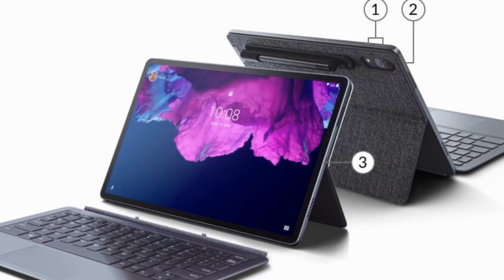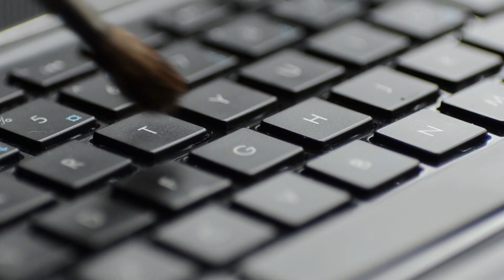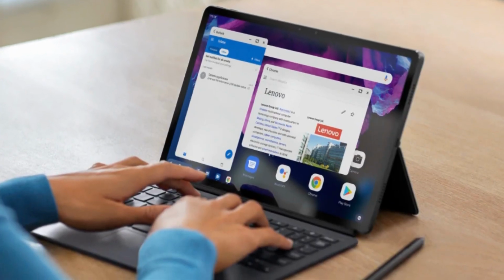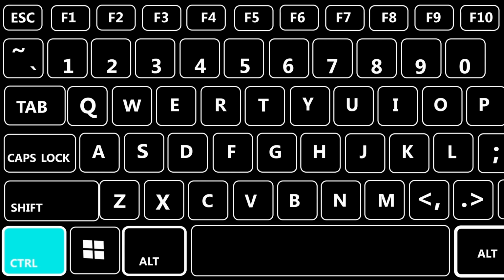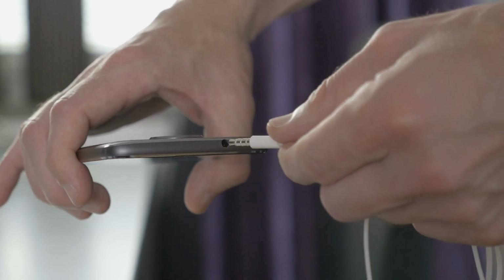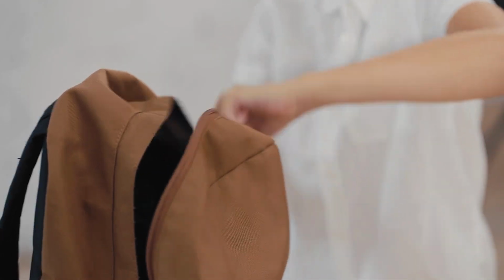Lenovo Tab P11 Pro Review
Lenovo Tab 11 Pro Review